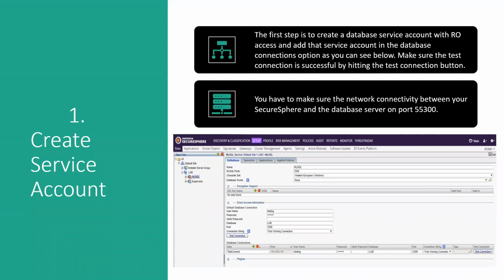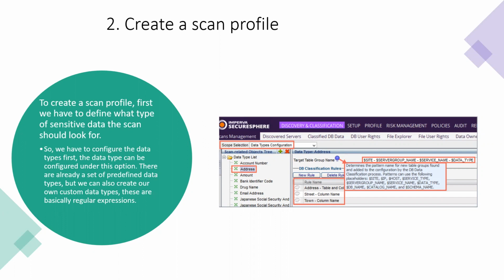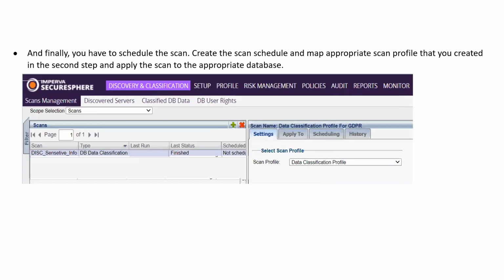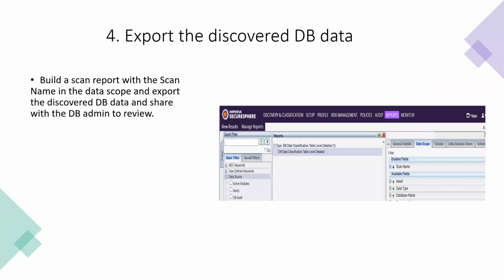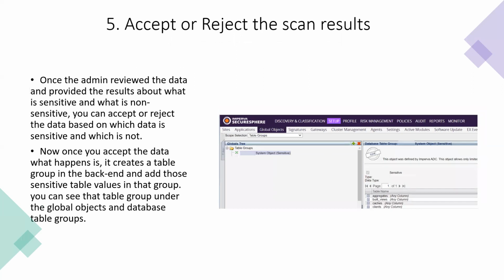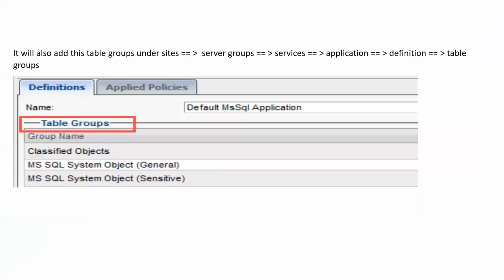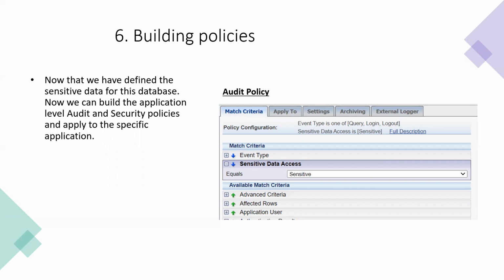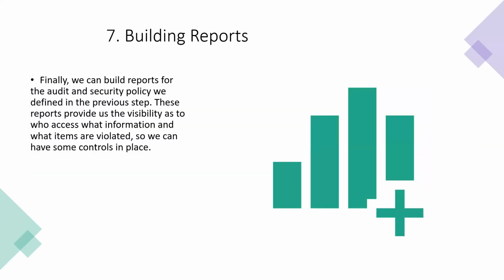Data Discovery DAM Database Security